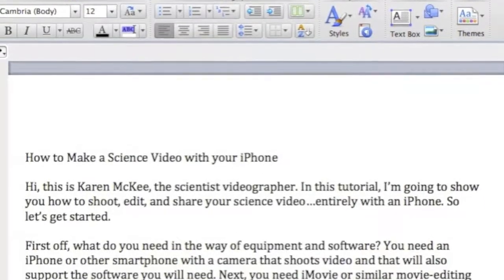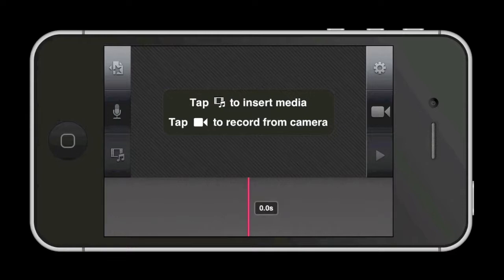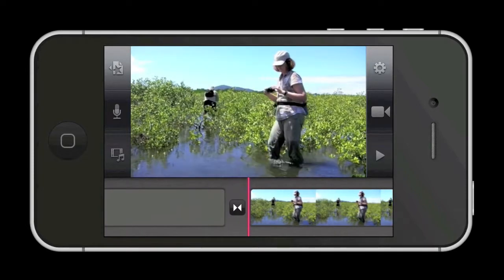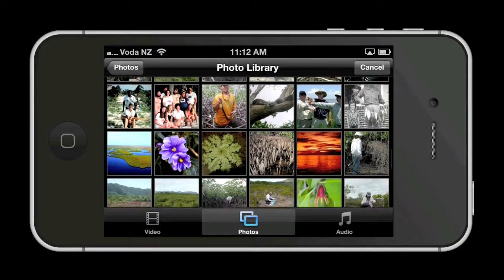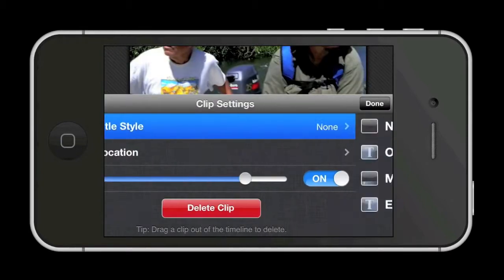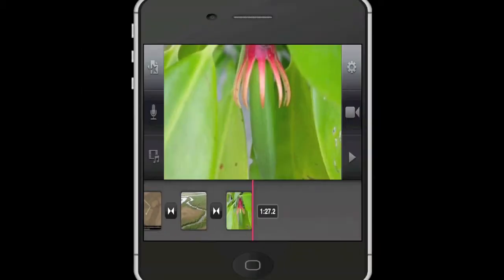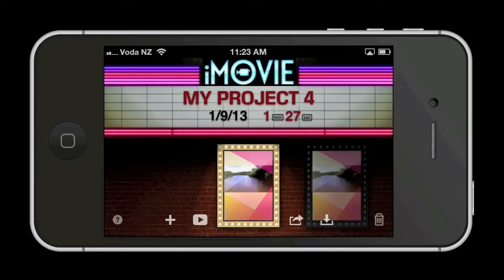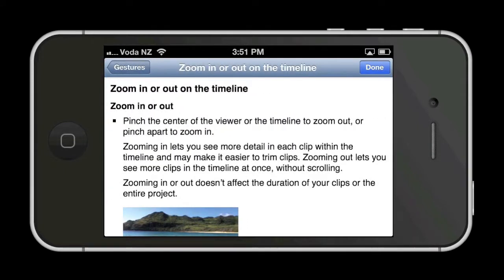How To Create a Science Video With Your iPhone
Scientists and students:  How much time would you invest to learn how to produce an informative and effective science video, requiring only an iPhone or other Smartphone that shoots video? In this new 15 minute tutorial, you can learn how to plan, shoot, edit, and share a professional-looking video that describes a research project, an important science topic or research finding, or a new method.

Such videos can then be used to meet the Broader Impacts criterion of the National Science Foundation or other funding agency, as supplemental online information for your journal publications, or just to enhance your website and show off your work.